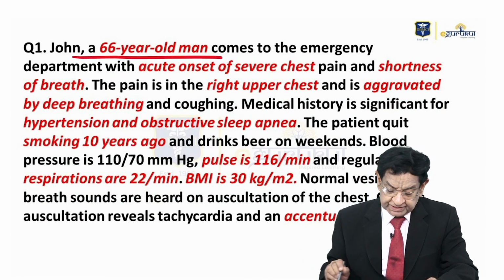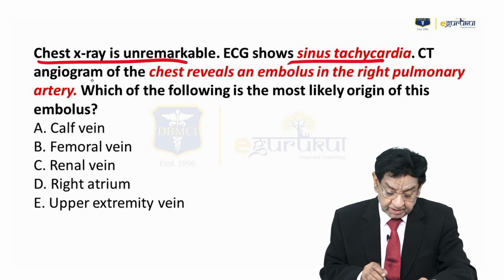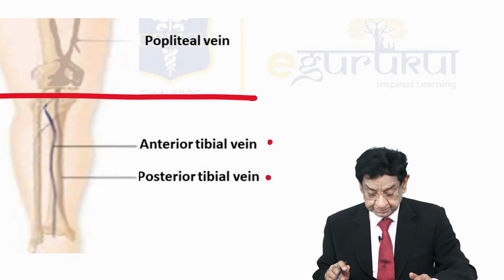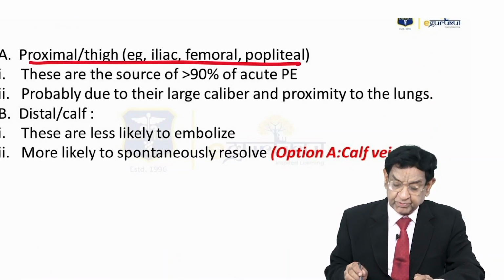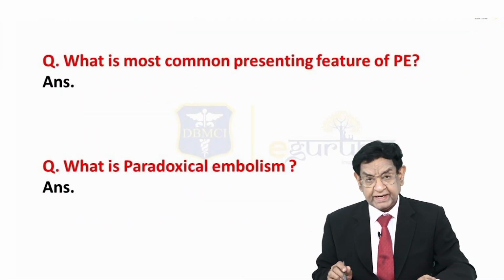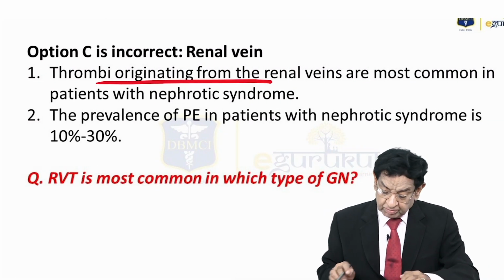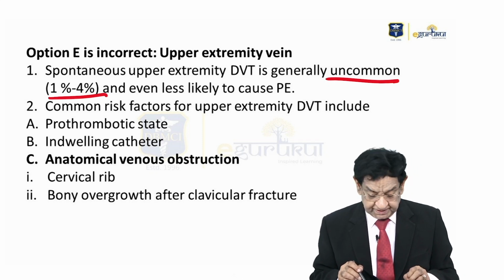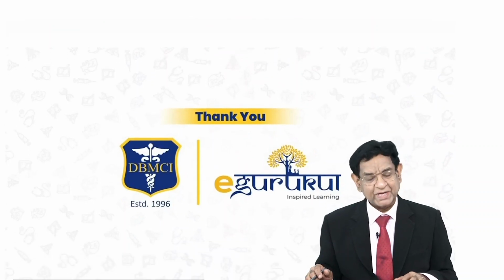MRCP Part 2 HEMATOLOGY TEST 24